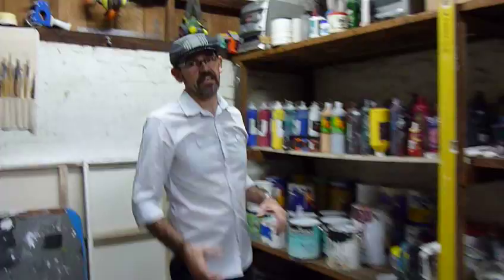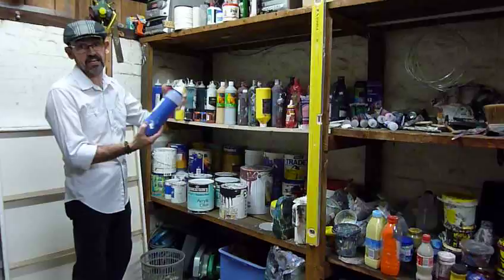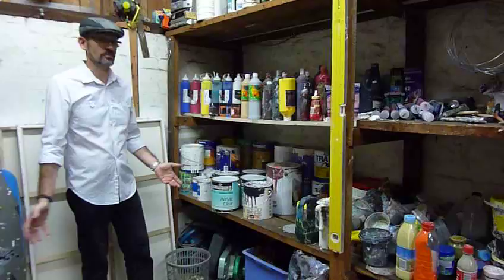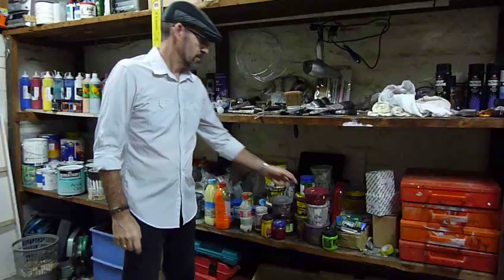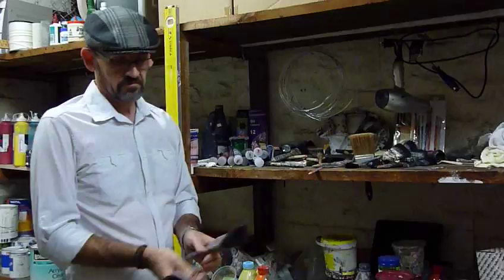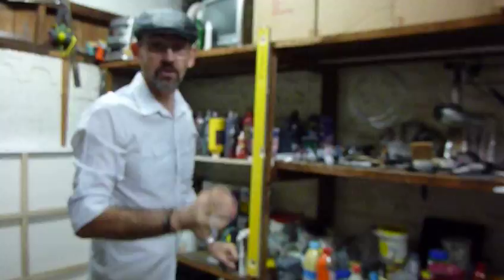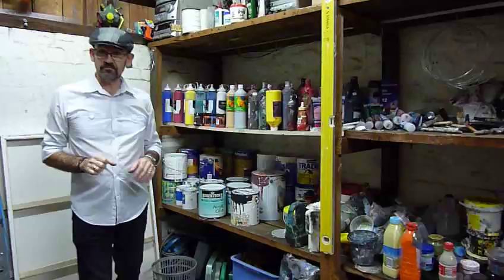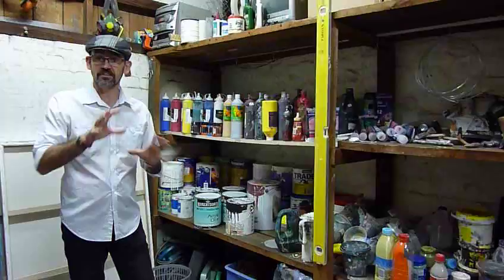LEARN ABSTRACT ART-Abstract art materials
To learn more about Australian artist Glenn Farquhar and his exciting Step by Step Interior Design Art DVD Series. Glenn takes you through step by step on how he creates professional quality artworks for Interior Designers across Australia. These artworks are broken down so well that you can create your own artworks in any size you like without fear of failure. Go to his website and see the feedback from artists from Australia and around the world who have been amazed at how much they have learnt from one DVD. Glenn shows you secrets to artists techniques that can take years to discover. Modern abstract art is not as hard or scary if you have a professional artist showing you the techniques step by step . It is easier than you might think. His website also has his gallery of works, Interior Design Ideas, tips and behind the scenes videos of Glenn and his studio. Artists ask me all the time. Where do you buy your artist supplies?